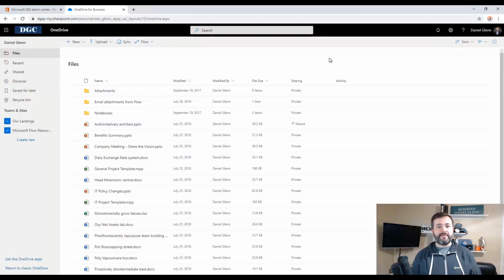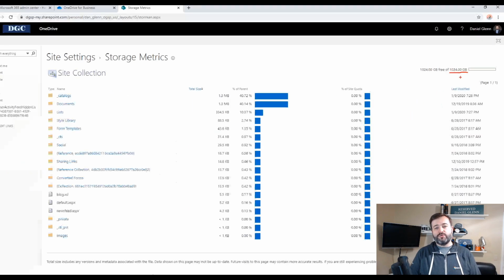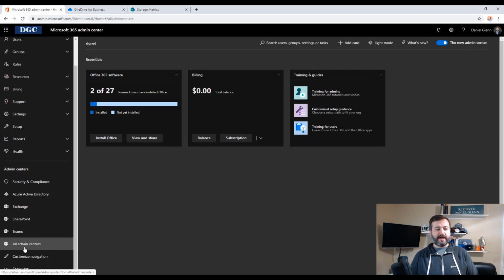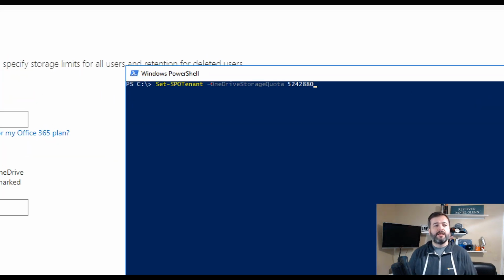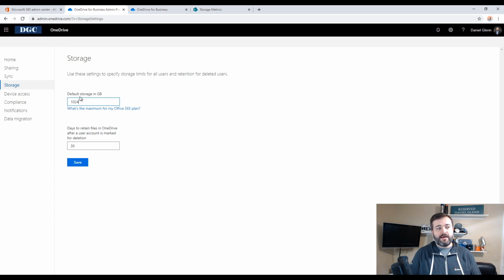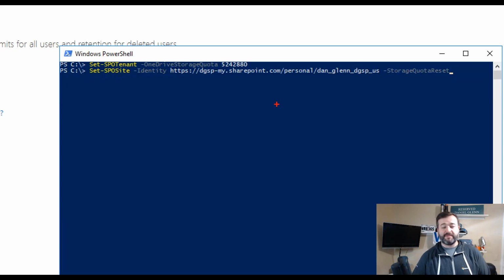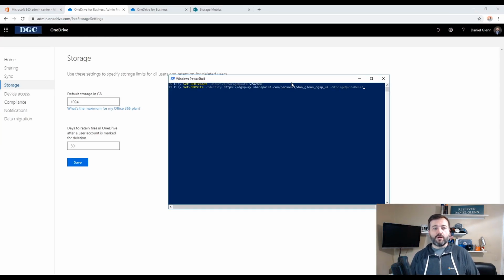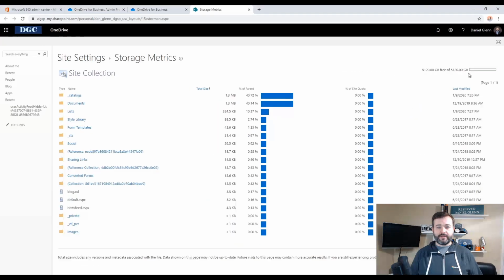How to Increase Your OneDrive Storage Limit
As your user's storage needs grow, they may find themselves needing more than the default storage allotment. This video shows you how to update Business and Enterprise plans storage. This does not apply to 'family' or 'personal' subscriptions.
To update a user's storage quota, you need to use PowerShell. In this video I show you how to update your Microsoft 365 tenant's OneDrive storage quota via the OneDrive admin center and via PowerShell. I then show you how to update a specific user's quota so that it inherits the tenant’s current storage quota.